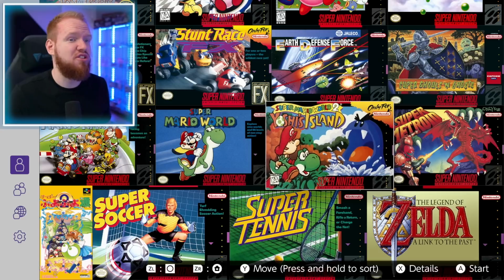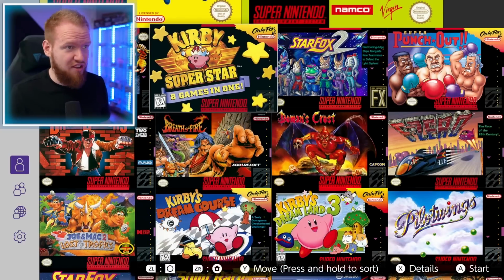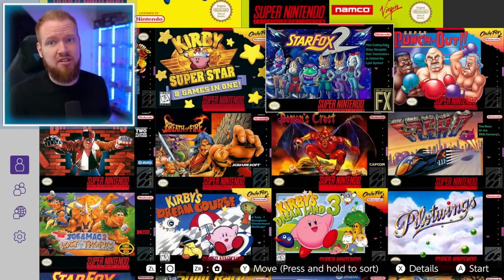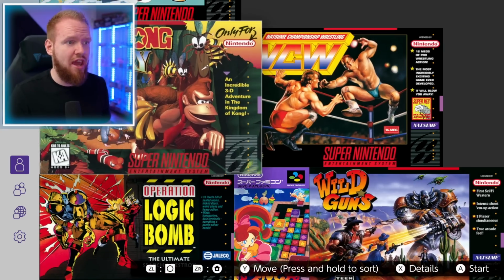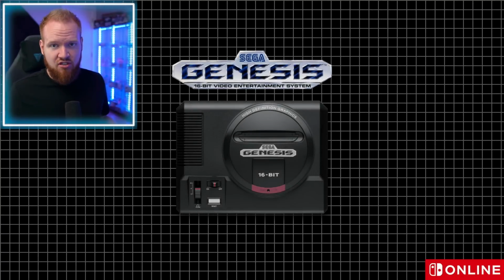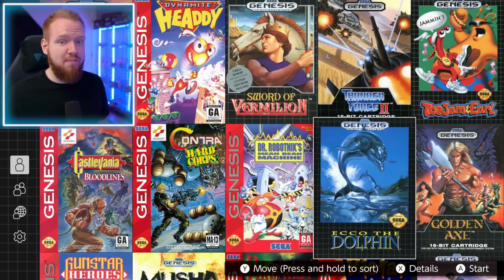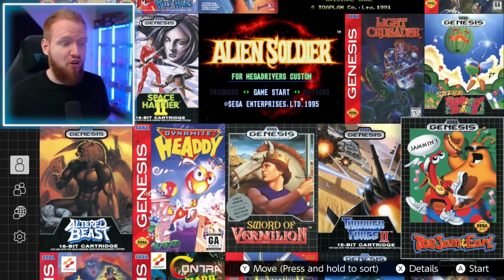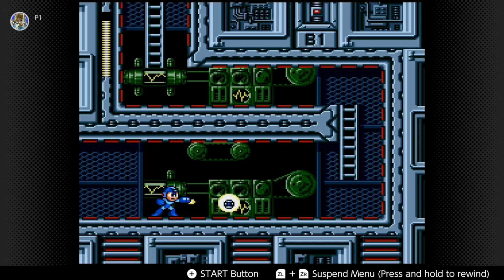The State of Nintendo Switch Online in 2022...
Join me as look at the state of Nintendo Switch Online in 2022 and break down all of the benefits and drawbacks of this service!
Follow Sunbro Nation!
Amazon Games on sale:
Pokemon Violet
Xenoblade Chronicles 3
Lego Star Wars Skywalker Saga
Kirby and the Forgotten Land
Pokemon Legends Arceus
Metroid Dread
Zelda Breath of the Wild
Mario Party SuperStars
Super Smash Bro's Ultimate
Zelda Skyward Sword HD
Mario Kart 8 Deluxe
Luigi's Mansion 3
Mario Golf Super Rush
Mario 3D World + Bowsers Fury
2 Drink Minimum - Sunbro Nation Premium
Scott Clark - Sunbro Nation Premium
Trusty Fly - Sunbro Nation Premium
Art_TheSoloist - Sunbro Nation Premium
Cris Krueger - Sunbro Nation Premium